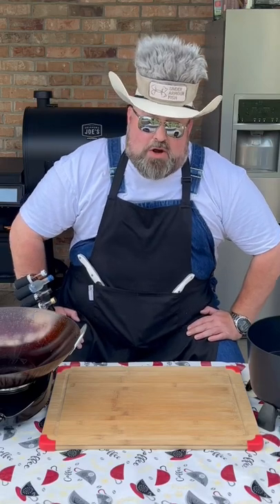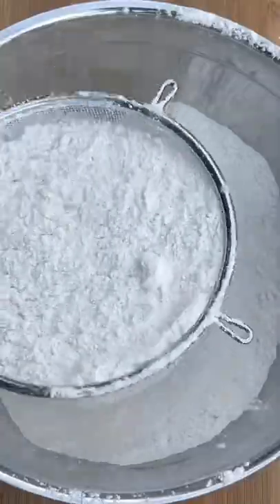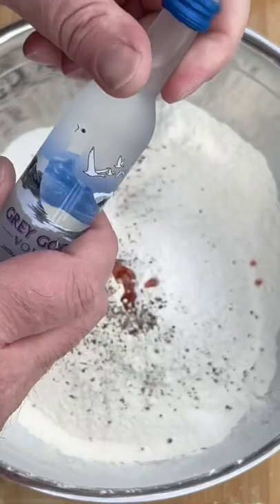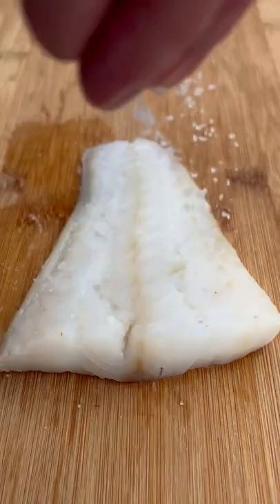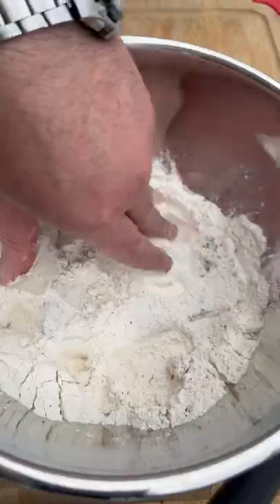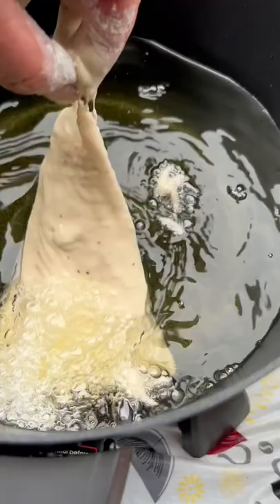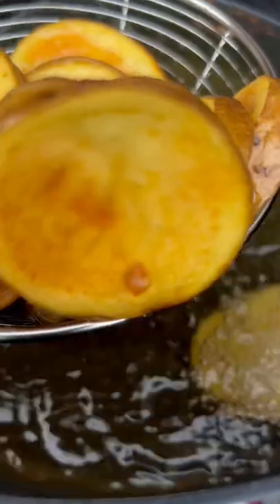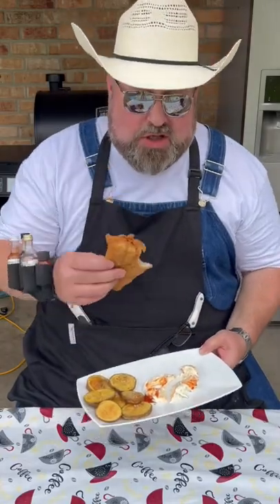Fish and Chips